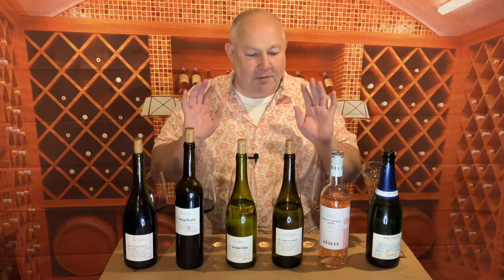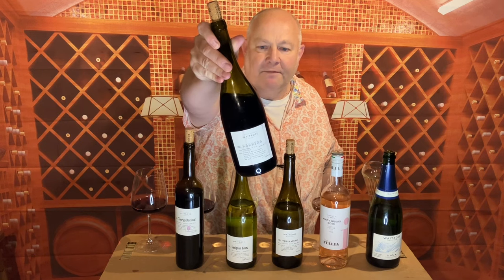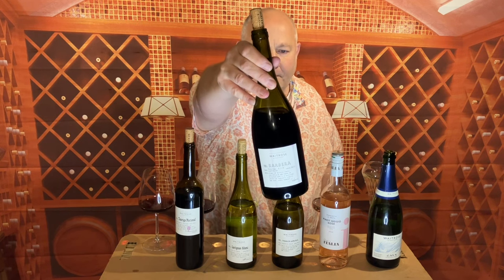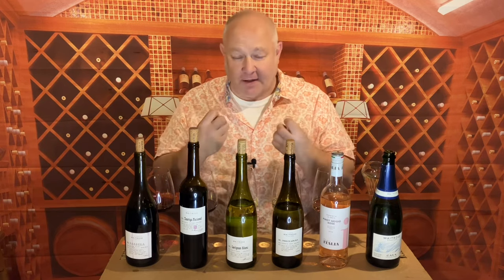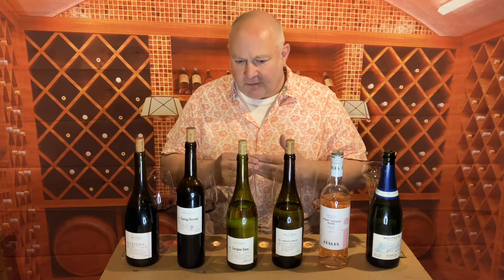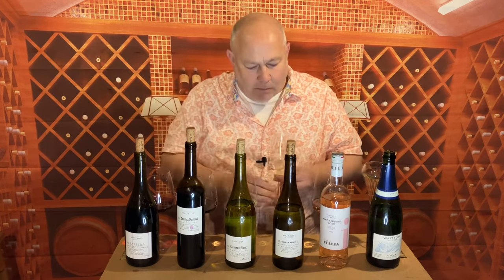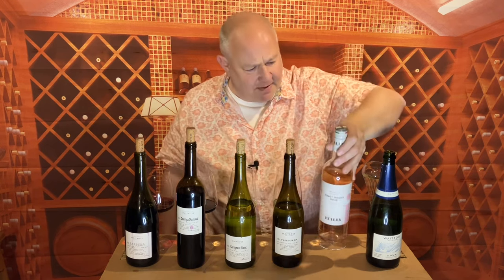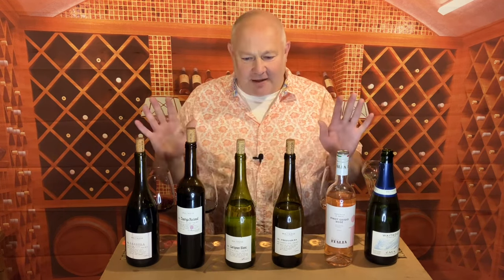Waitrose under a tenner wine recommendations spring 24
Wines listed (all prices correct at time of recording),